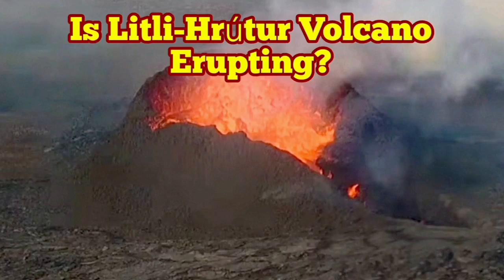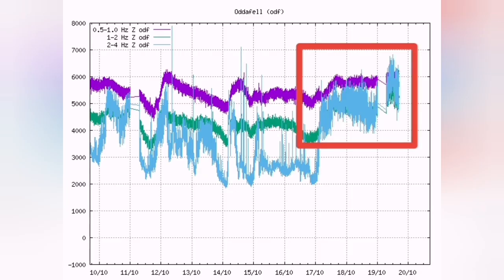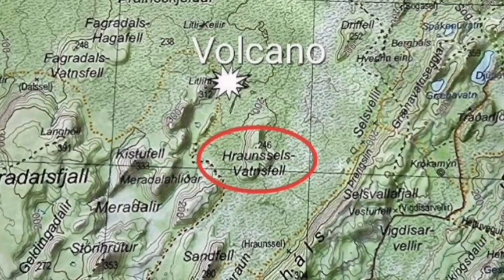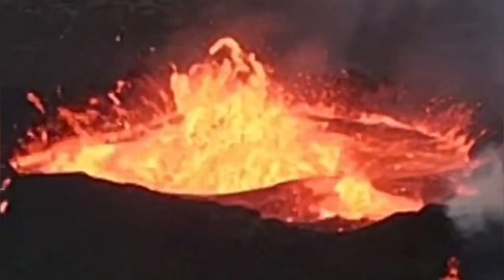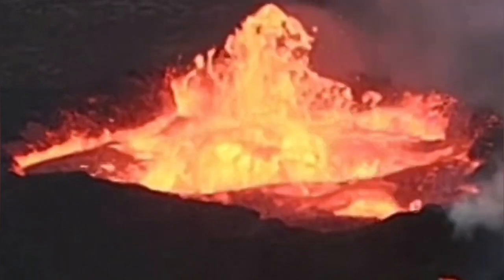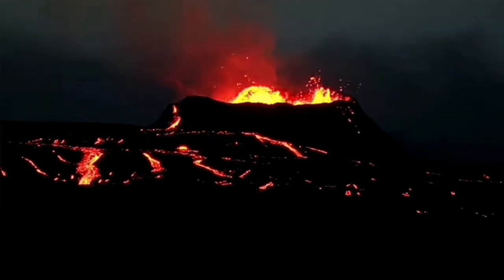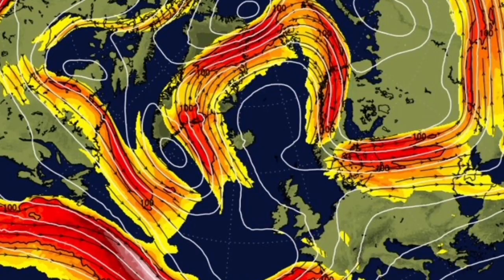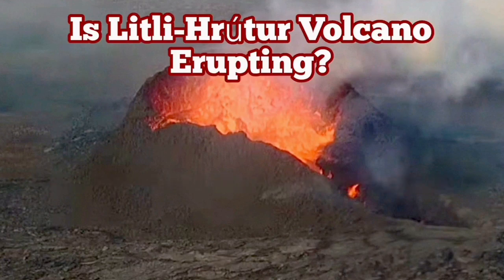Is Litli-Hrútur Volcano Erupting? Intense Tremors In Iceland Fagradalsfjall Volcano Eruption